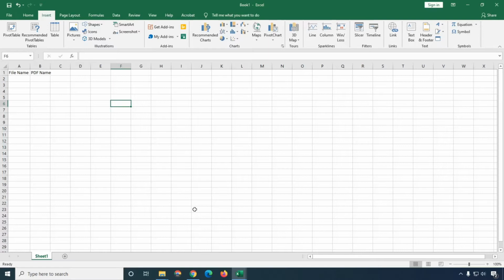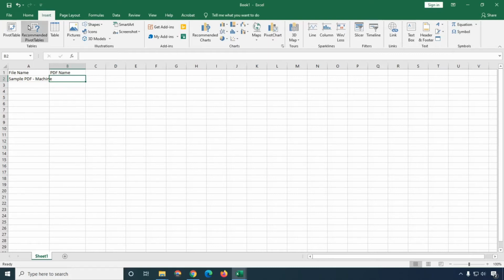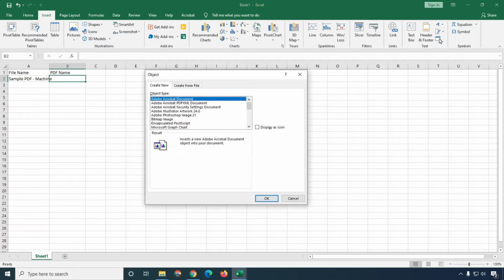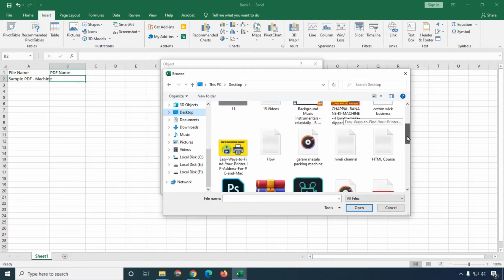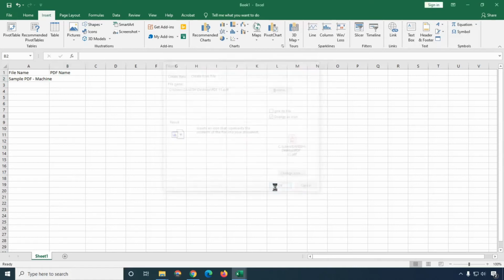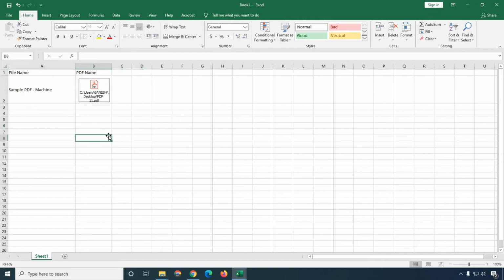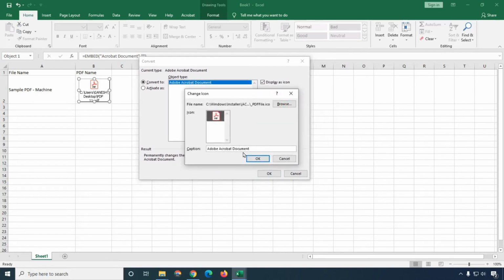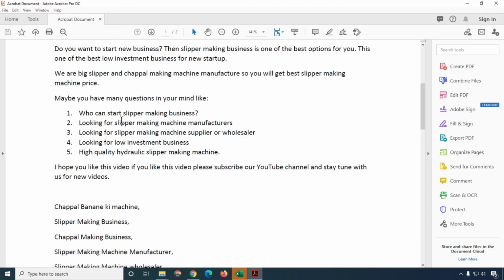How to embed PDF in Excel 2010 to 2019 - ADD, INSERT OR OPEN PDF FILE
In this step by step tutorial, we will learn how to embed a pdf file in excel. If you want to open or insert a pdf in excel, don’t worry here we will cover complete example of how to add and open the pdf in excel file.

Keep watching this video stay tune with me for learn embed pdf in excel.